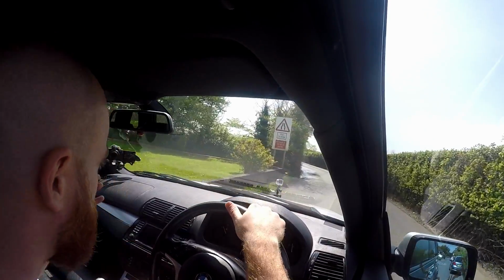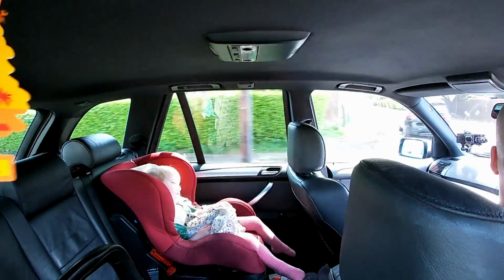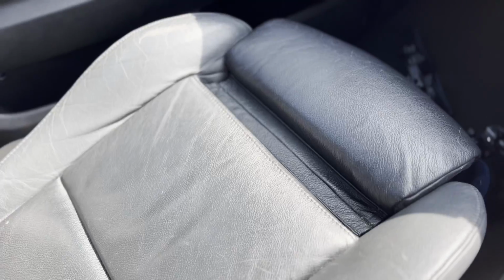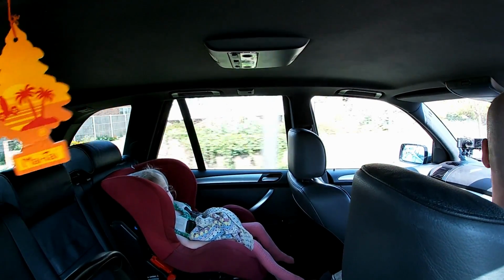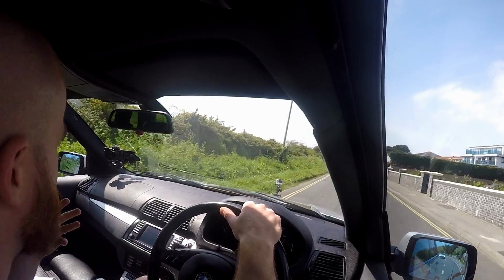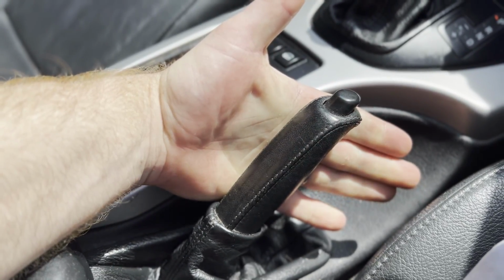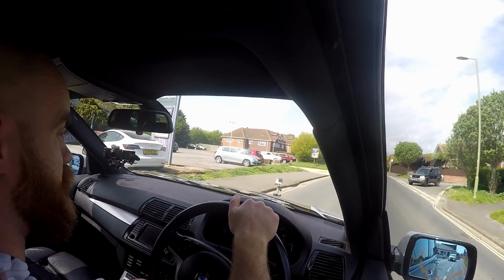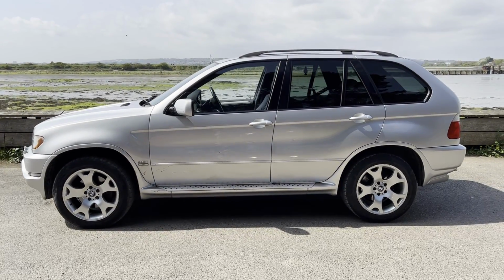The Gen1 Renaissance Why the E53 X5 is Cool At Last!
Do you have an interesting Dad/ Family car for review?

Rear Facing Baby Seat

Special thanks to James of @CarSoul

Shout out to @AutoalexCars

Anthem for a majority